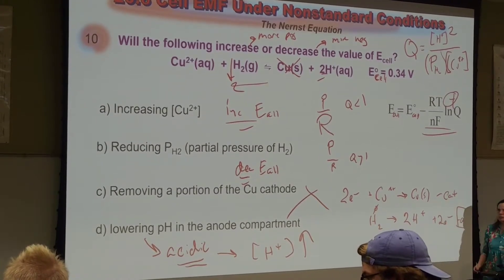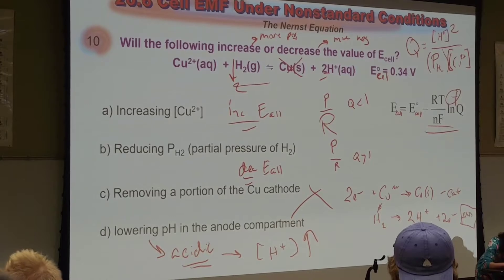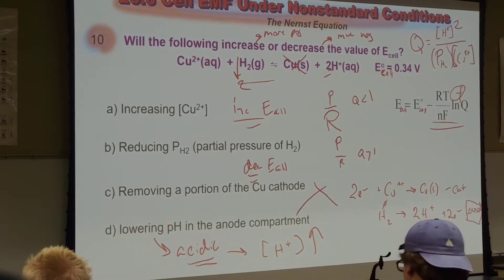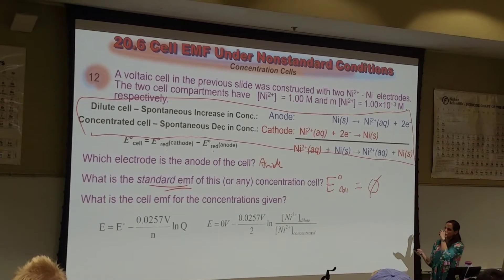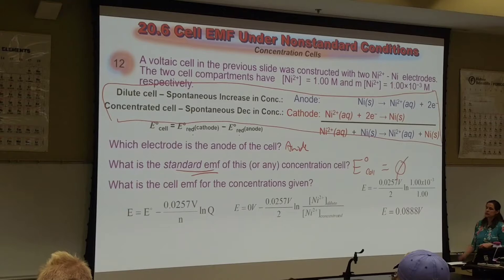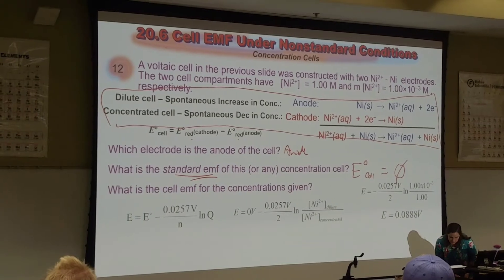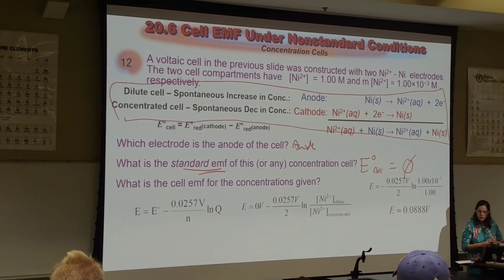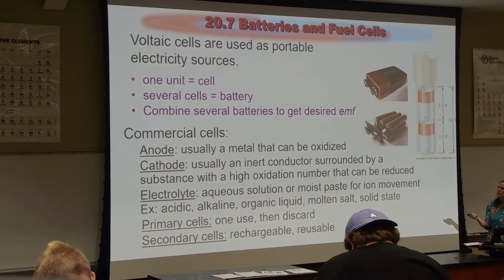Day 165 @ ASU!!! Summer School Edition!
Another summer school vlog for you guys. Hope you enjoy.